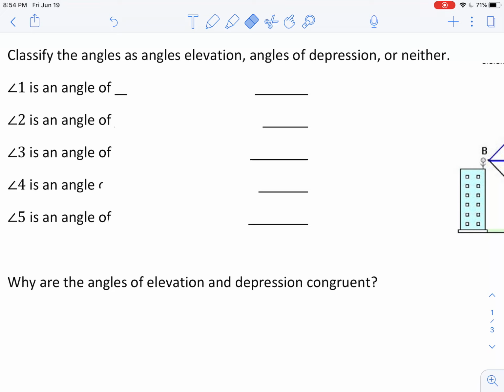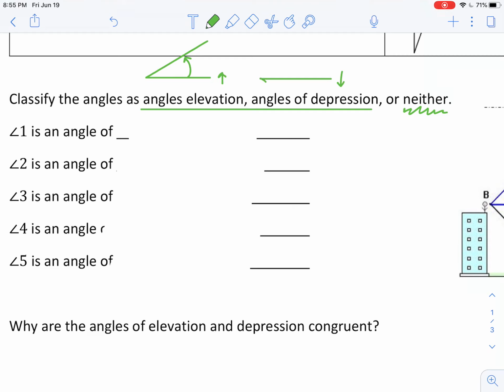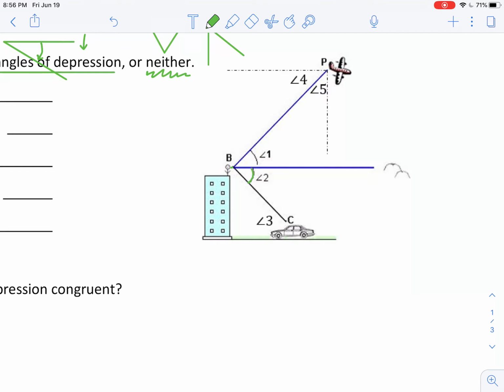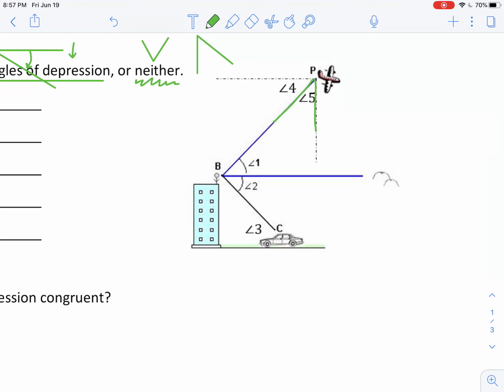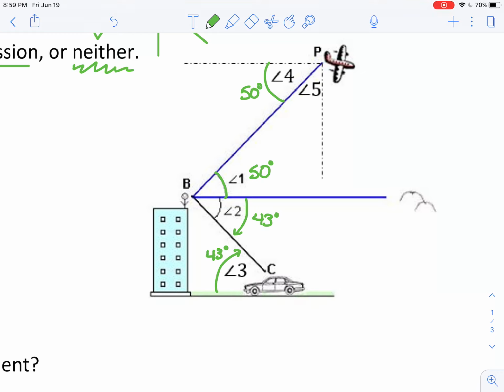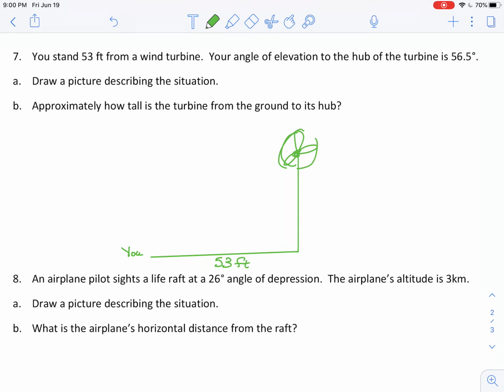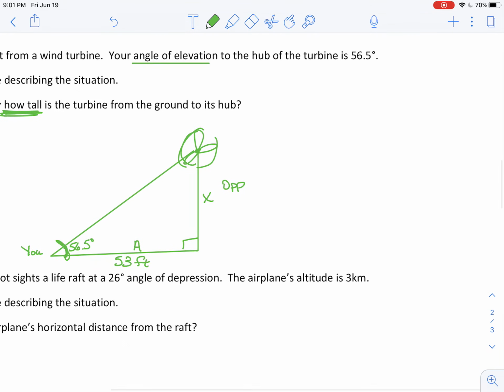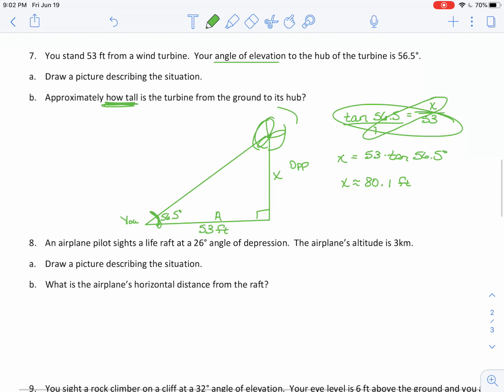L7 Ex. 7 Guided Notes: Angles of Elevation and Depression